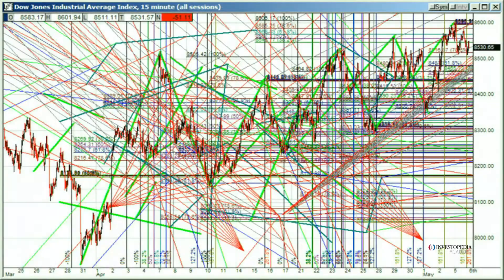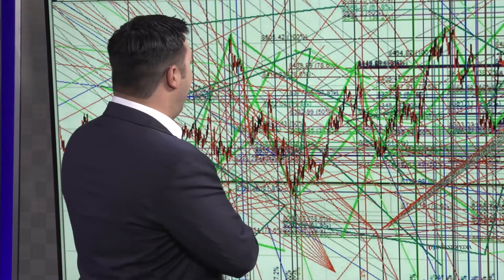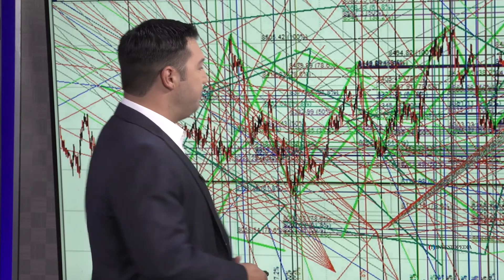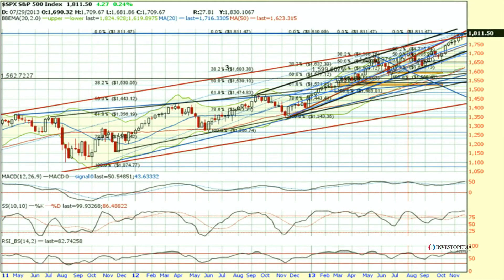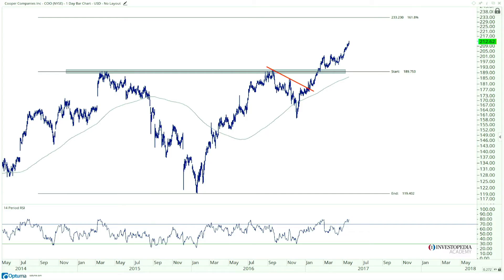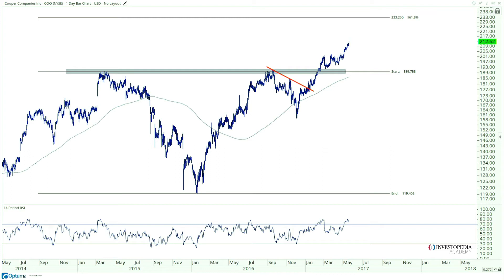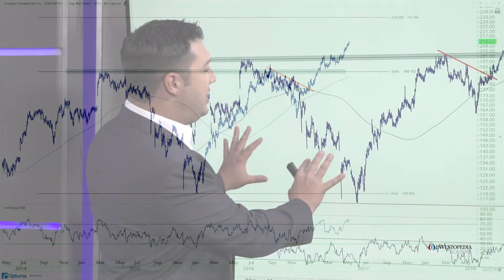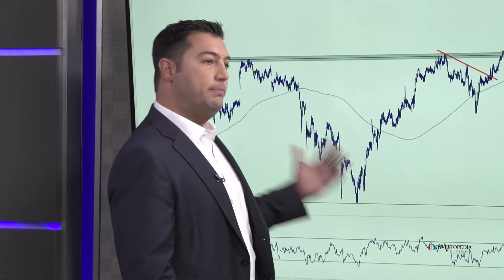Investopedia Academy - Technical Analysis - Lesson 4.3 - Clean Charts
Lesson 4.3 - Clean Charts

Subtitles:

We want to take pride in our charts we want to keep our technical analysis what we're visualizing we're trying to keep it as clean as possible sometimes i look at a chart and i just see colours and shapes and lines all over the place you can't even see what price is doing and let's remember the main premise of technical analysis identify the direction of the primary trend and by having charged with so many lines and colours and shapes on it it makes it very difficult to do that even something like this with multiple indicators down below we all know that guy the oscillator junkie we uh we see up-trends we see different colours we see Bollinger Bands Fibonacci retracements and extensions it's very difficult to see which one's price this is what we're looking for guys keep things nice and clean sure we have a moving average some Fibonacci extensions and momentum which we'll discuss throughout the educational series but the first thing that we see here what stands out the most is price and that's the most important thing everything else is supplemental to that so if you're publishing a chart and you're sharing it with the world and if you have an indicator or an oscillator that you're not really mentioning it's not really relevant to what you're trying to discuss take it out clean it up a little bit i think that's what we want to be able to focus on is price.